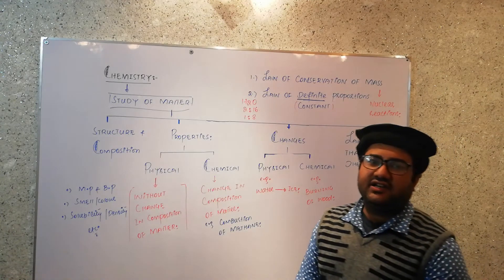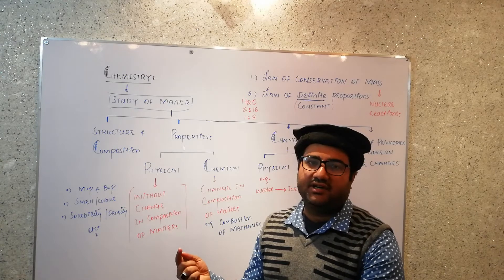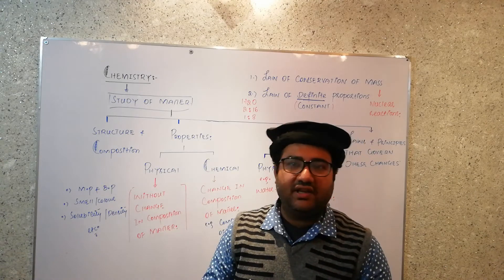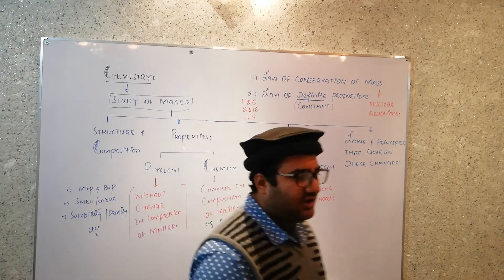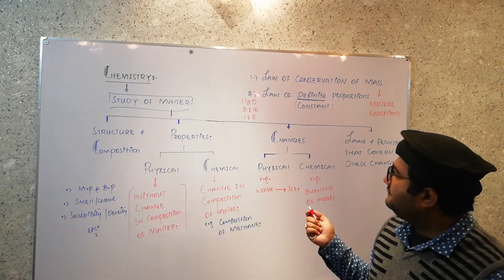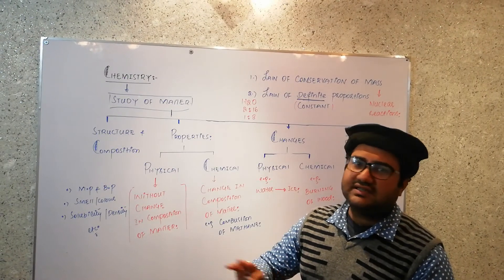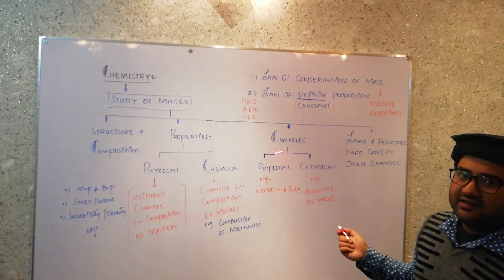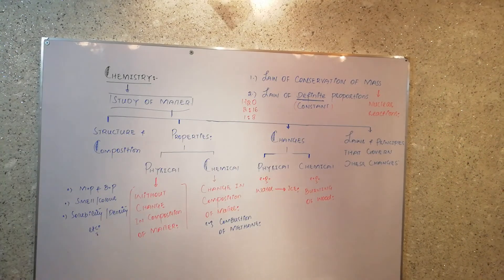Law of conservation of mass & law of definite proportions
Law of conservation of mass states that in any closed system subjected to no external forces, the mass is constant irrespective of its changes in form; the principle that matter cannot be created or destroyed.It is also called as law of conservation of matter.
The law of definite proportion, sometimes called Proust's law or the law of definite composition, or law of constant composition states that a given chemical compound always contains its component elements in fixed ratio (by mass) and does not depend on its source and method of preparation. For example, oxygen makes up about 8/9 of the mass of any sample of pure water, while hydrogen makes up the remaining 1/9 of the mass irrespective of the source of water.